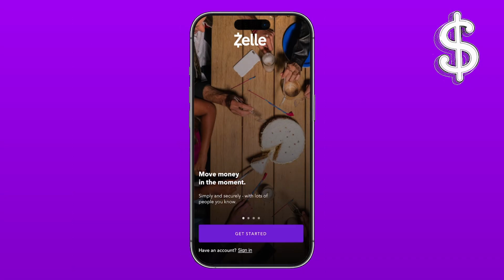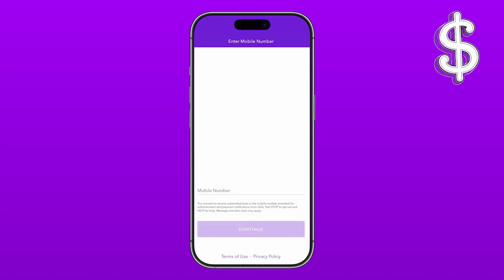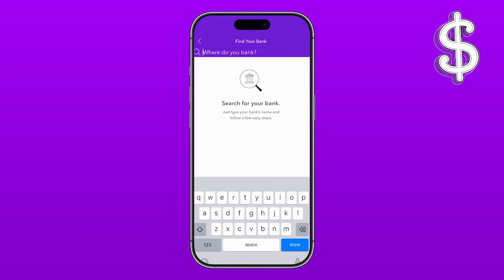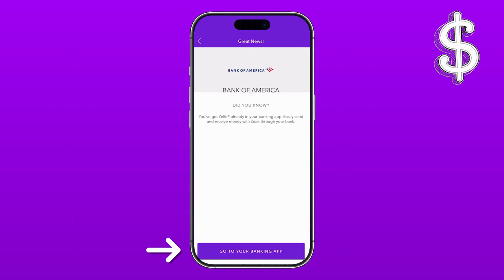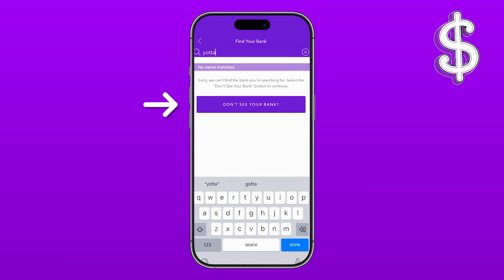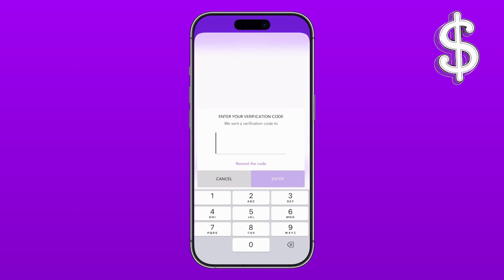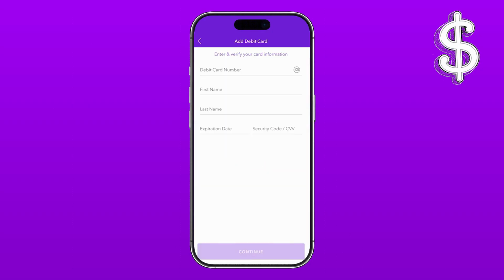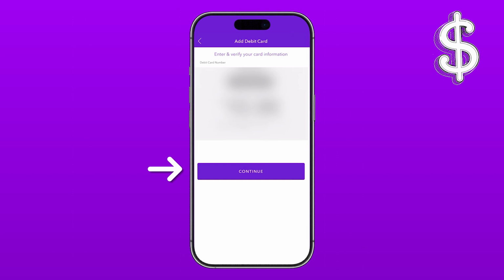How To Use Zelle App With Debit Card - Full Guide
How to Use Zelle App With a Debit Card – Full Guide

Learn how to use the Zelle app with a debit card and set up your account for sending and receiving money.
This guide explains how Zelle works with eligible debit cards and what you need to know before getting started.
Follow the steps to link your debit card and use Zelle to send money to friends and family.
Fix common Zelle setup and debit card issues with this simple and updated guide.